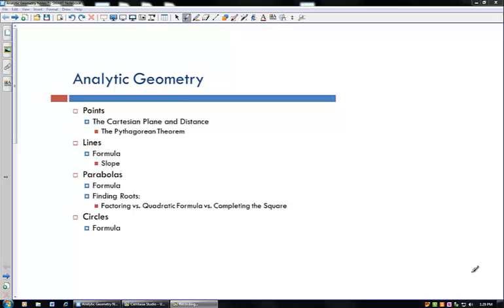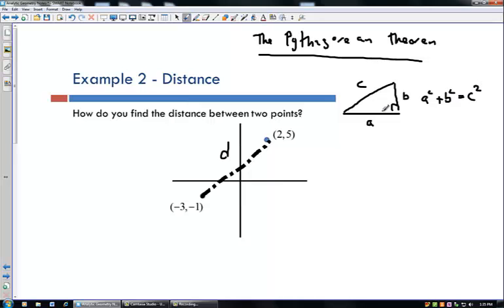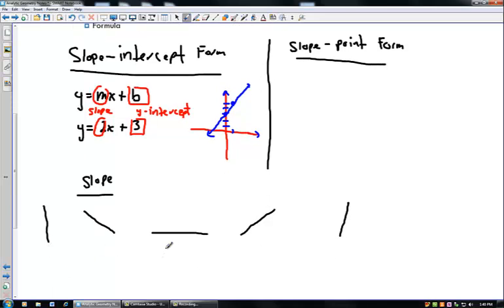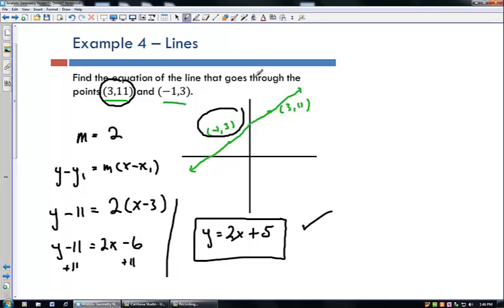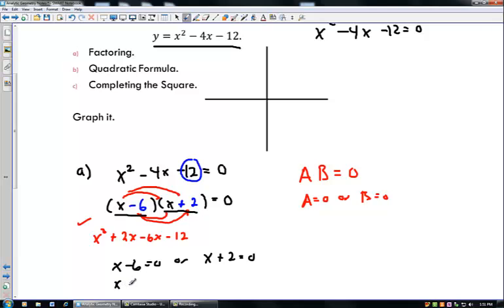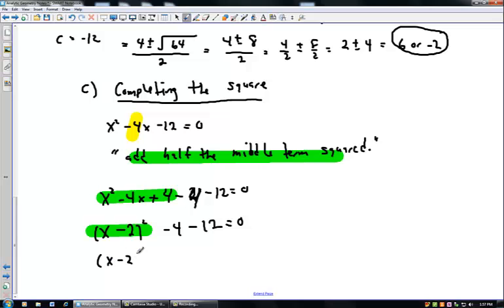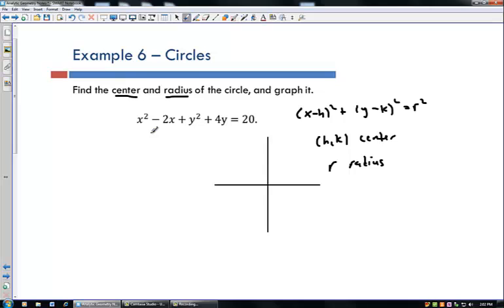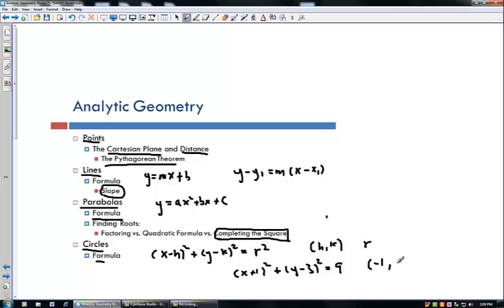1 Analytic Geometry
This video talks about the Cartesian plane, and how it is used to represent points, lines, parabolas, and circles.